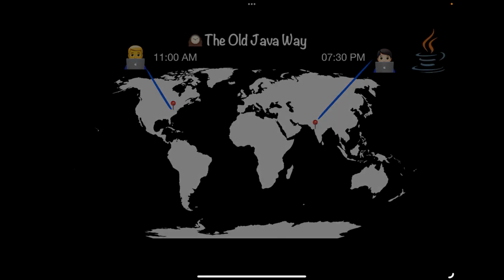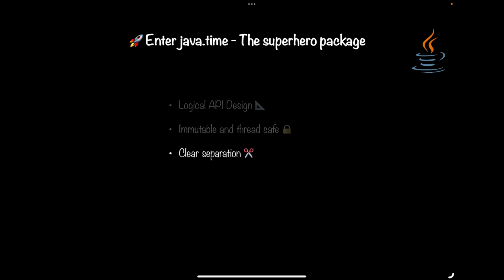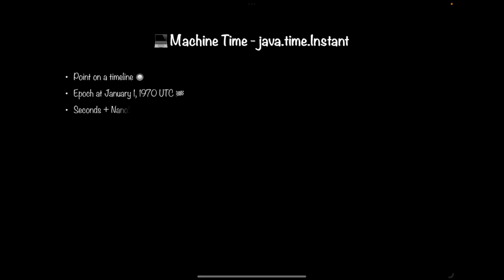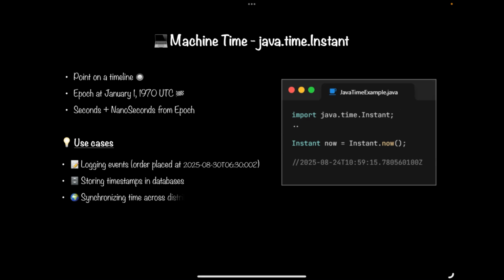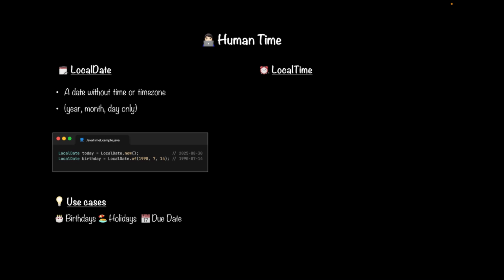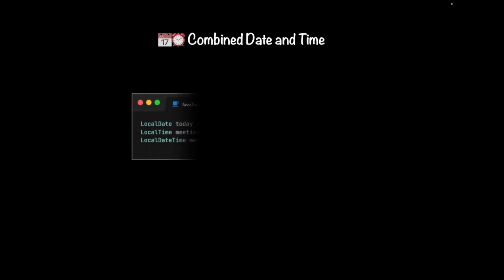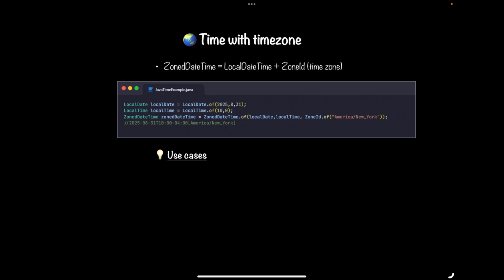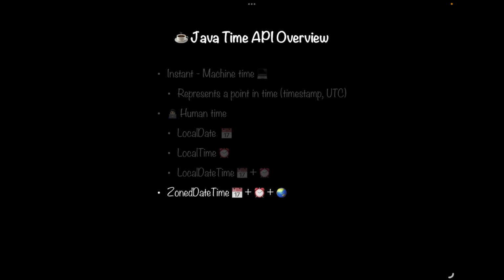The Problem With Java's Old Date System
Struggling with Java’s old Date & Time API? ⏰ In this video, we break down why working with dates and times in Java was so confusing, and how Java 8’s java.time package makes it easier to handle instants, local dates, and time zones.

Learn practical examples and understand the difference between machine time (Instant) and human-friendly time (LocalDate, LocalTime, LocalDateTime) — all in just a few minutes!

Timestamps / Chapters

00:00 – Imagine scheduling a meeting with a colleague 🗓️
00:23 – The old Java way: Date & Calendar problems
01:05 – Enter Java 8 package & advantages
01:45 – Machine time: Instant ⏱️
03:00 – Human time: LocalDate, LocalTime, LocalDateTime
04:39 – Handling time with TimeZone 🌏
05:30 – Overview & closing thoughts

Resources & References